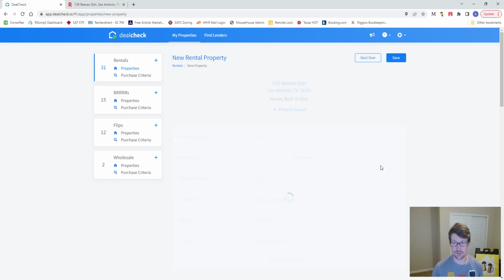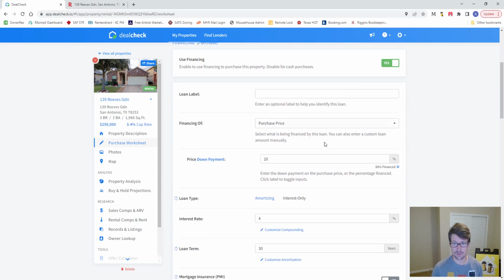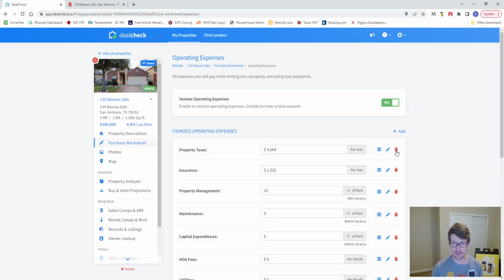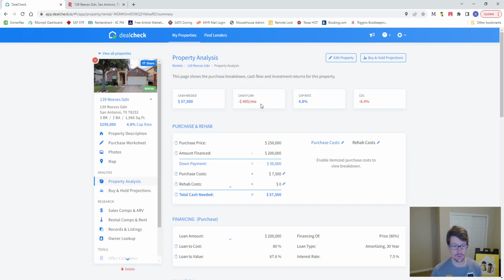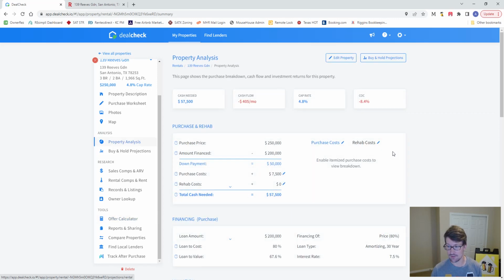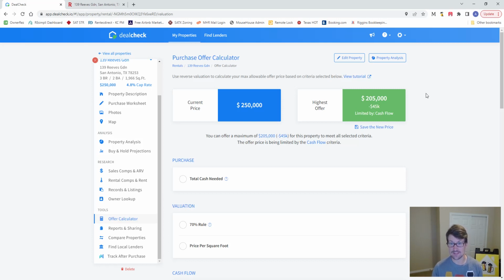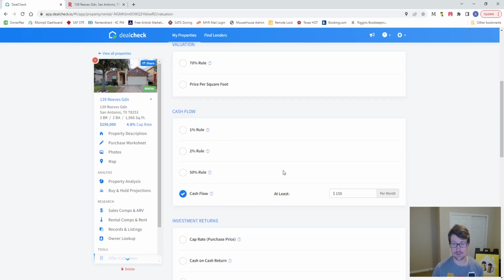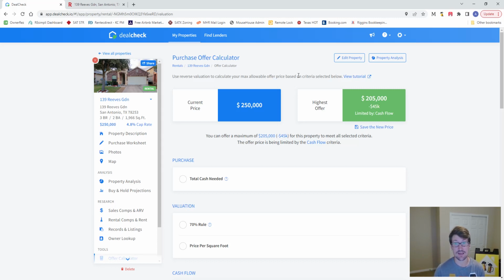LTR Deal Analysis using DealCheck